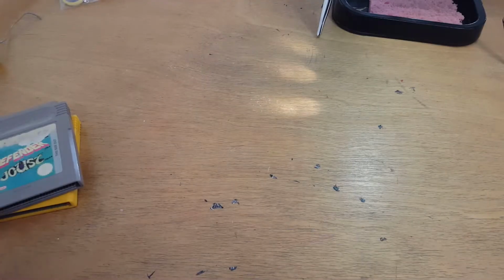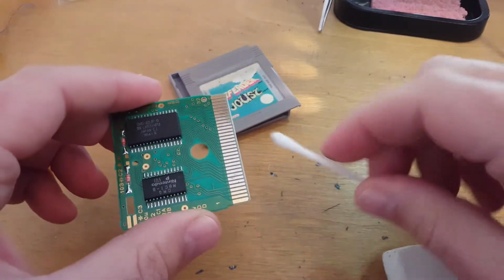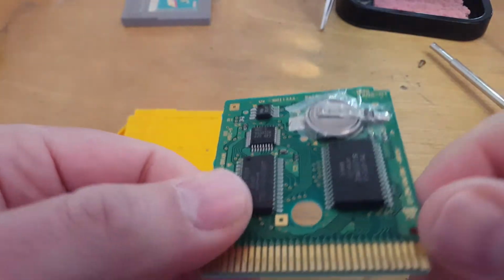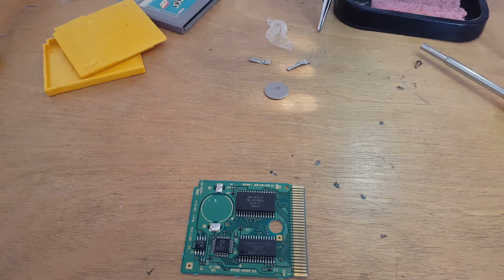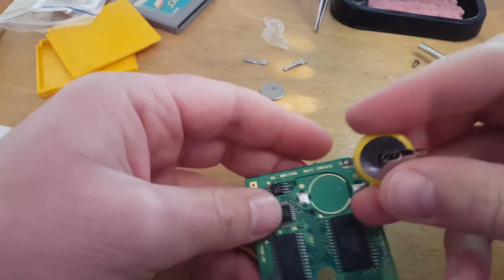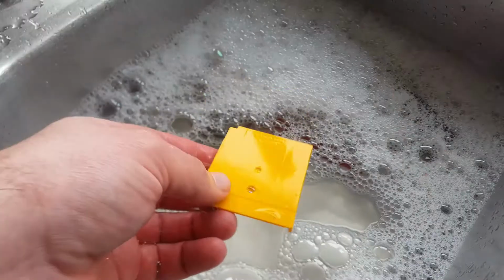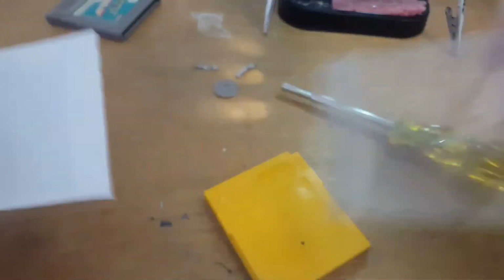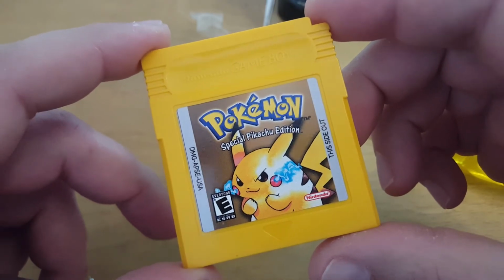Basic Gameboy Game Pak Maintenance Cleaning and Save Battery Replacement